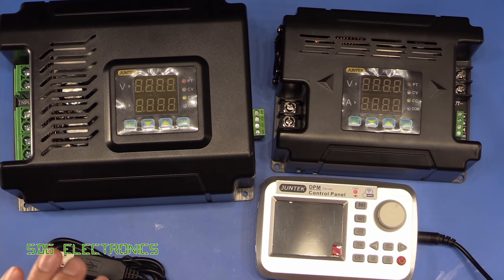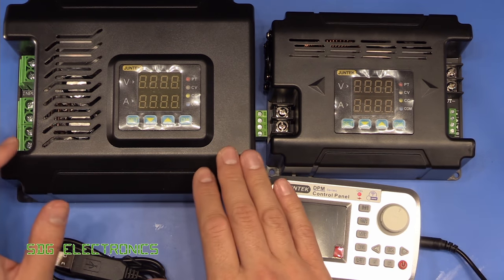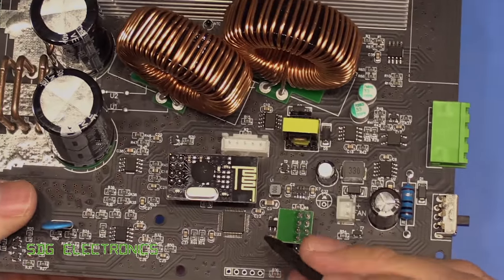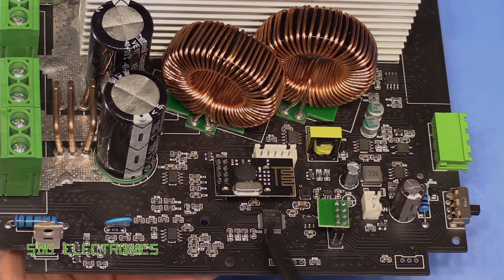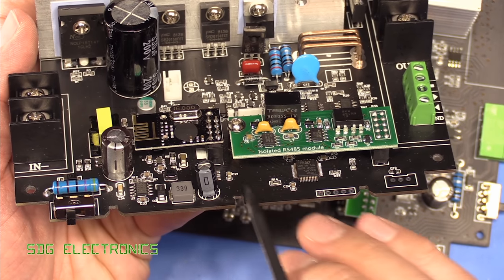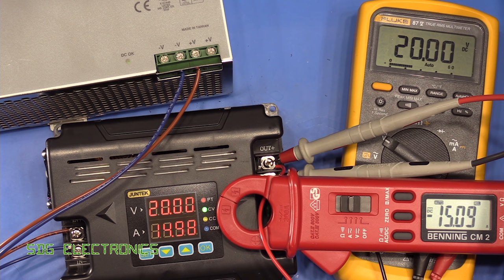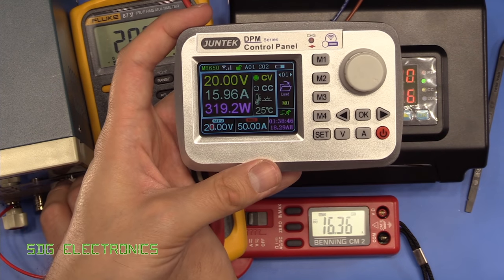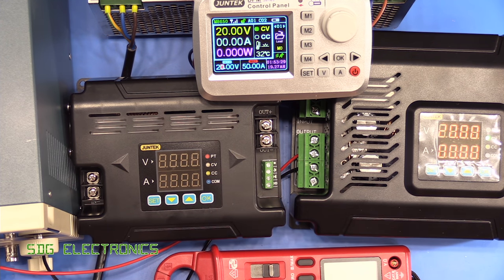SDG #134 90V 20A and 60V 50A DC-DC Converter Modules from Juntek (DPH8920-RF and DPM8650)